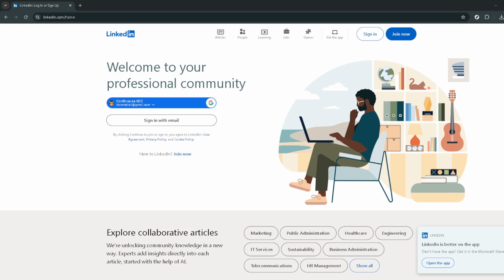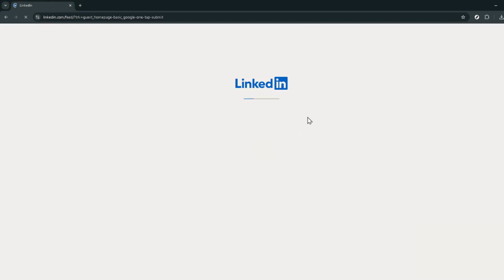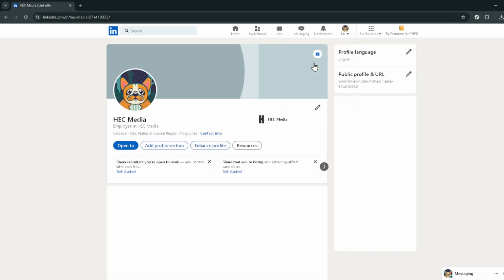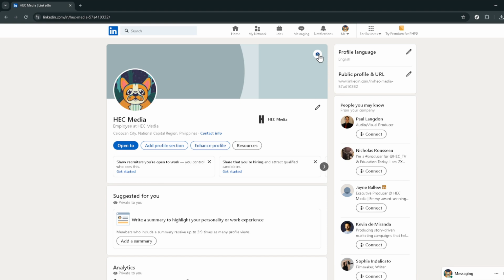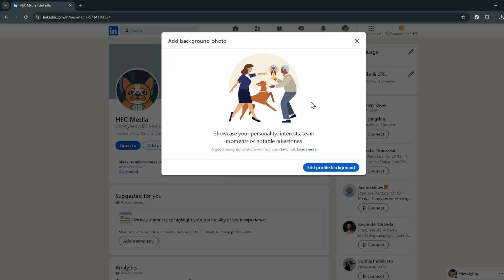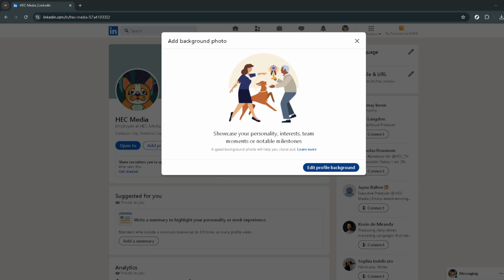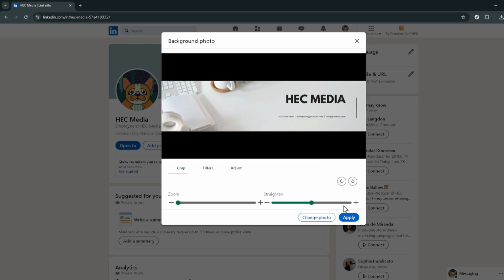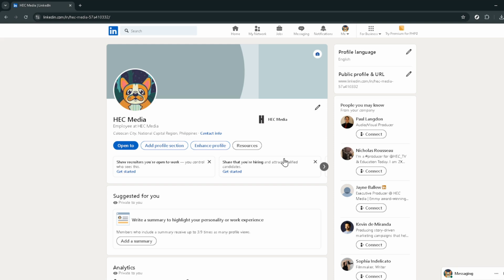How to Change LinkedIn Banner (Full 2024 Guide)